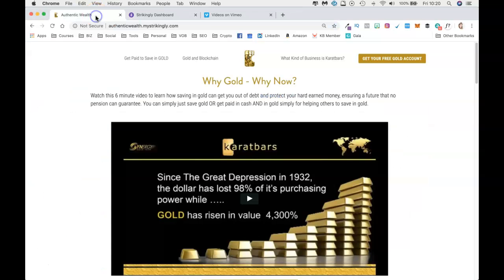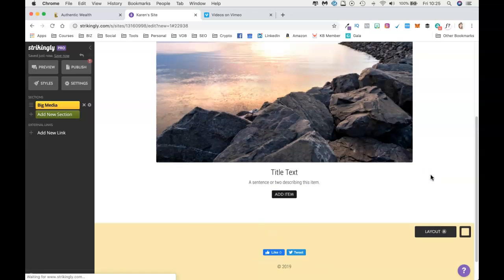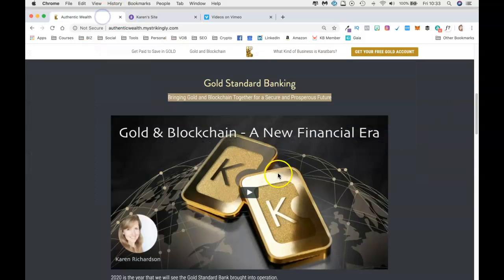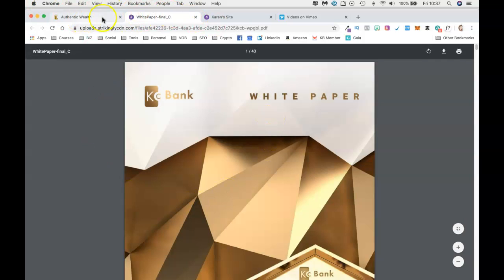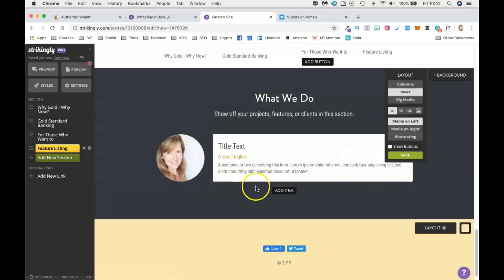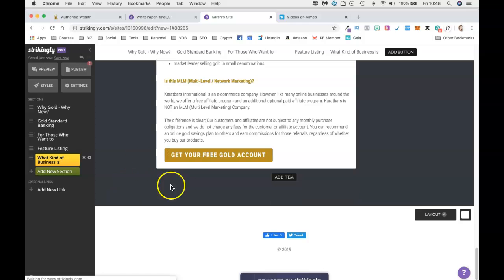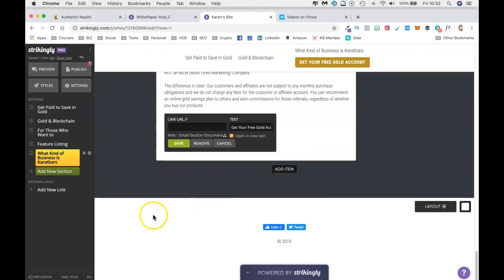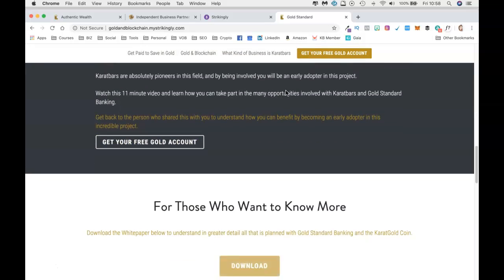How to Create Your Own Karatbars Sales / Bridge Page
for complete training and links for your page.

The opinions I express are my own based on my own due diligence. I am not a financial advisor.

Karatbars International Presentation
Karatbars International, an E-Commerce Company, has made available “a simple wealth building system” for everyone on the planet who is 18 years of age and over with 4 Optional ways to participate.

Option 1 – SAVE GOLD

We all start here – we complete the free registration for our gold savings account and
start acquiring Karatbars Gold in small increments.

Karatbars International has made it easy by making available; a feature called Auto Exchange. At Wealth Builders Worldwide we call that, PAY YOURSELF FIRST.

You setup your account to automatically exchange your paper currency for Karatbars Gold weekly, bi-weekly or monthly. You simply set it, forget it and then go back and increase it.

Activating this feature; allows you to automatically PAY YOURSELF FIRST with physical GOLD.

There are No fees of any kind. The account is completely free and takes less than 5 minutes to register. Every time you acquire Karatbars Gold you are building your family’s wealth.

Option 2 – SAVE AND EARN

As an independent affiliate, when you save gold for yourself and share with others how to do the same, you position yourself to be compensated monthly through our Unilevel System Compensation Plan. You are virtually in business for yourself in over 100 plus Countries Worldwide.

Option 3 – MAXIMIZE YOUR EARNING POTENTIAL

You may choose one of several business packages which position you to generate cash-flow monthly and weekly, through our Dual System Compensation plan. These packages are income producing assets.

Option 4 – WE SAVE KARAT GOLD COIN & KARAT COIN BANK COIN

As Independent Affiliates while we are saving Gold and maximizing our earning potential, we acquire KaratGold Coin (KBC) & KaratCoin Bank Coin (KCB), these cryptocurrency coins are an additional stream of income that will build massive wealth!

Some People Have Asked – Why Karatbars?

A Karatbars Savings Account gives you protection against future financial crisis and rapid inflation.
It protects your hard-earned paper currency with physical gold.
Karatbars International has the only system in the world where you can get free gold, and free cryptocurrency.

GOLD IS A STORE OF WEALTH AND VALUE AND IS AN APPRECIATING ASSET.

There are 3 Major Benefits of a Karatbars Savings Account:

1. You can Now start saving physical gold in small increments!

2. Karatbars International puts you in position to build a Global Business from the comfort of your home!

3. There are significant tax advantages to owning a Home Based Business!